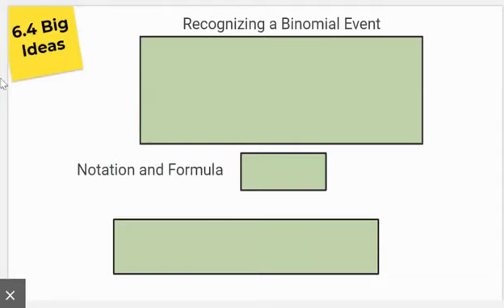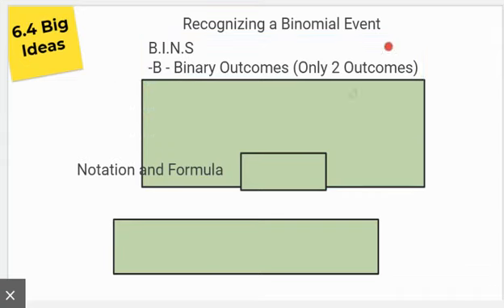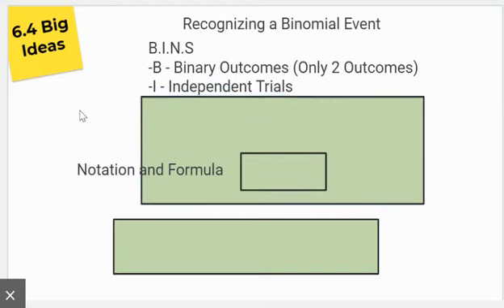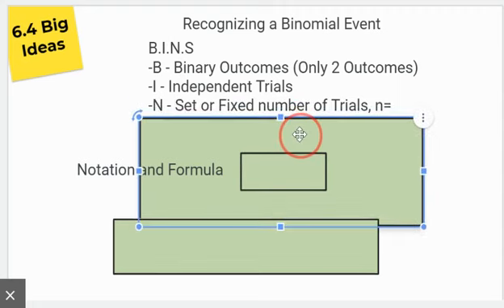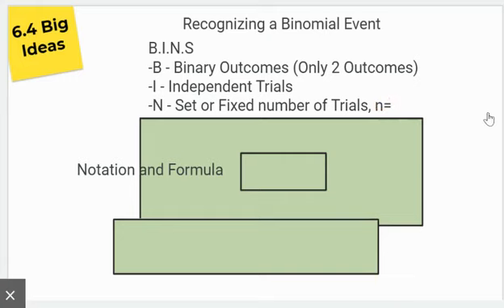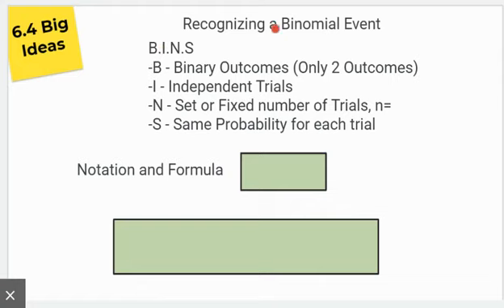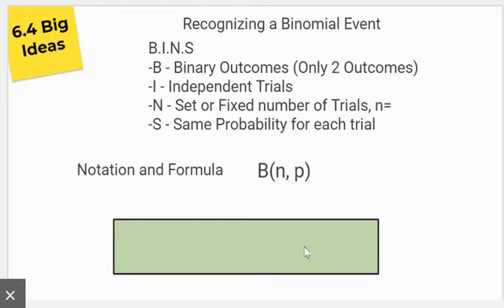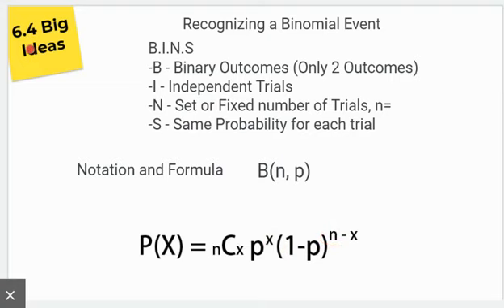38 - Binomial Probability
The Big Ideas for the lesson binomial probabilities.